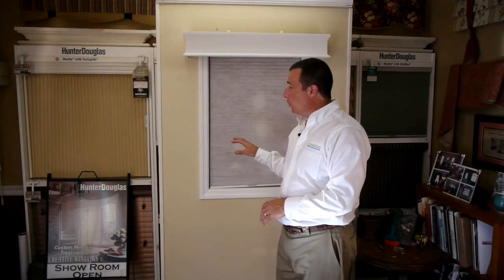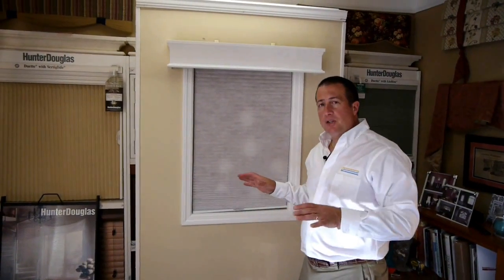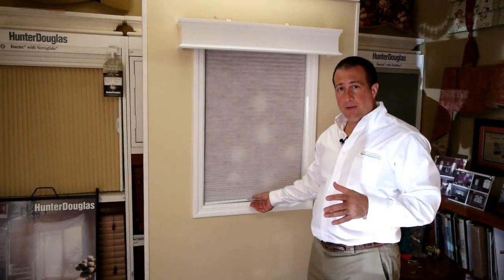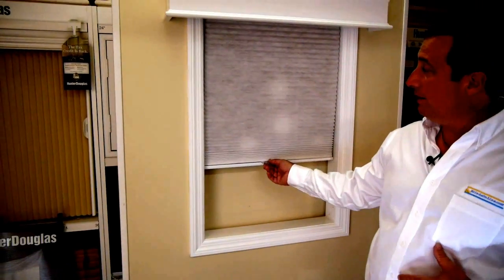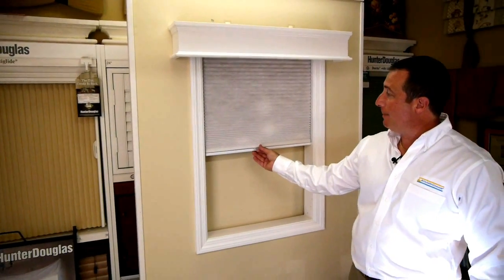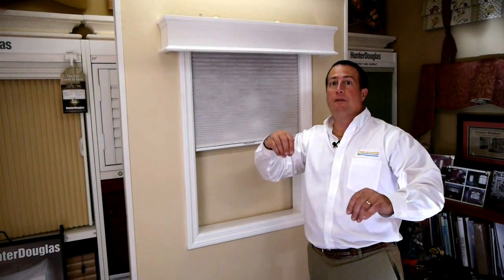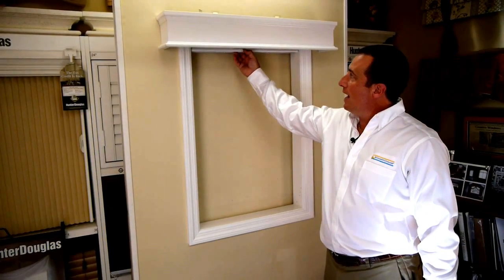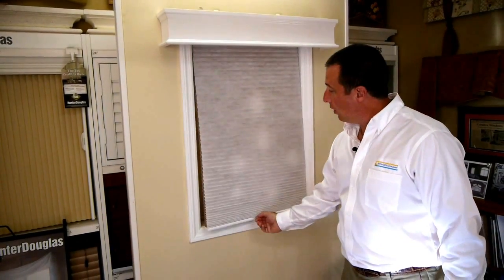Demonstration of Cordless Blinds and Shades - BlindsOnLine.com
Mike from BlindsOnLine.com demonstrates how cordless blinds work and why they improve safety, especially in homes with small children.

Visit our You Tube channel for more ""HOW TO"" videos or visit our online store at